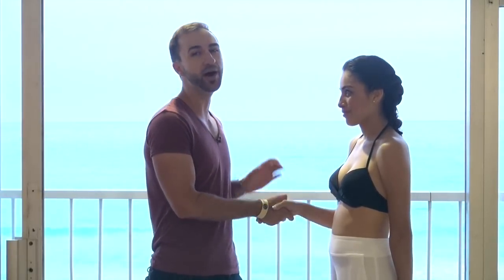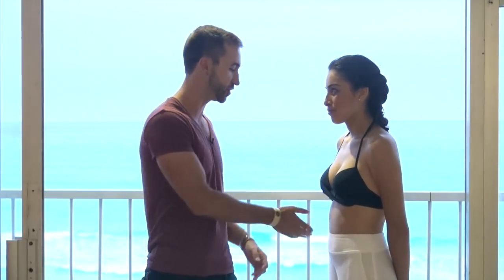"How to Touch a Girl Respectfully After Meeting Her: Essential Tips"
"Learn how to touch a girl respectfully after meeting her with these essential tips. Build comfort and confidence while respecting boundaries in dating and interactions."

"Understanding how to touch a girl respectfully is key to building comfort and trust in any interaction. In this video, we break down essential tips on physical touch after meeting her and when it's appropriate to initiate contact. We explore how to make her feel comfortable, ensure boundaries are respected, and confidently navigate touching a girl after meeting for the first time.

Whether you're just starting to connect or building rapport, these tips will help you approach physical touch with confidence and respect. Watch now and learn how to create positive and meaningful interactions while keeping everything comfortable and appropriate."

In this video, Matt Artisan goes over how to touch a girl that you meet during a daytime interaction.

►Join our free Facebook group!

You must initiate physical contact. Women expect a man to initiate a sexual relationship and touching is the first step. Touching her during the daytime is different from a nightclub so watch Matt show you how it's done.

Knowing how and where to touch a woman will also help you stay our of the friends zone.

The Attractive Man is an international dating company famous for teaching “Deep Authentic Attraction.” It was founded by Matt Artisan and since has trained men in the art of attraction in over 40 different countries around the world.

⇨ Follow Matt Artisan on INSTAGRAM @mattartisan to ask questions and get personal advice.

MORE FROM THE ATTRACTIVE MAN

Now you have the essential tips to touch a girl respectfully after meeting her.